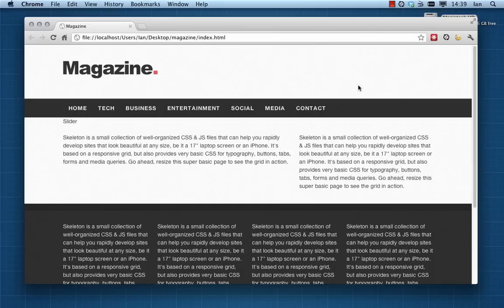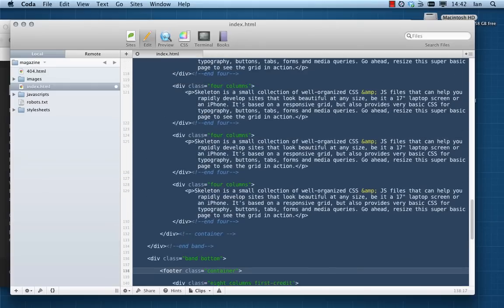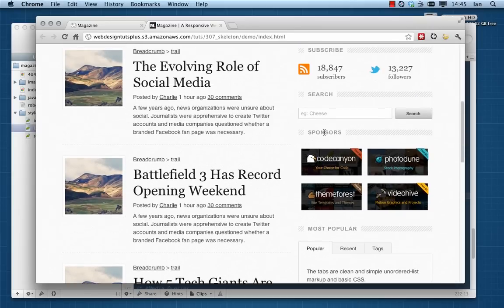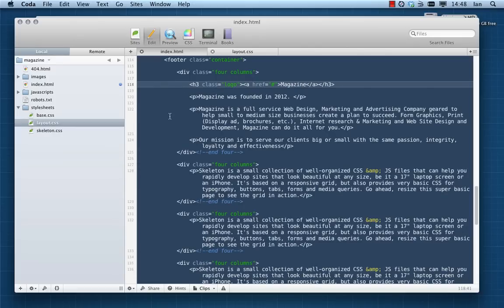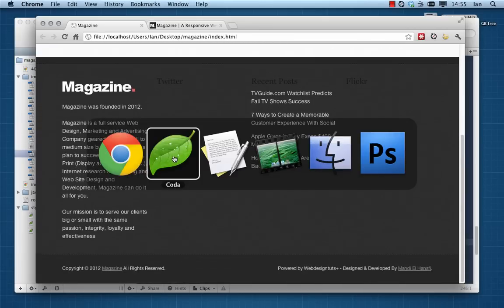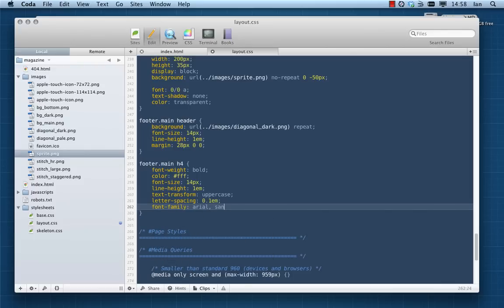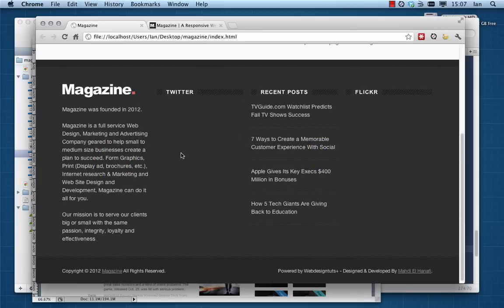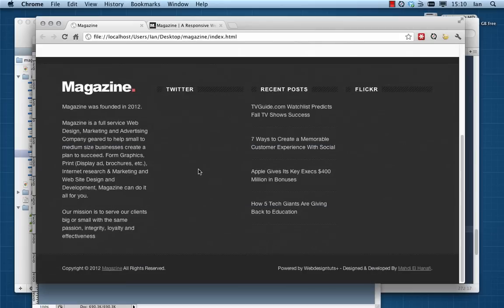RWD With Skeleton: Preparing the Footer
Before we start implementing various jQuery toys, let's first tidy up our footer area. We'll tackle the diagonal line styling behind the h4 elements, place our secondary logo, add the generic dummy content and finish styling the lists.